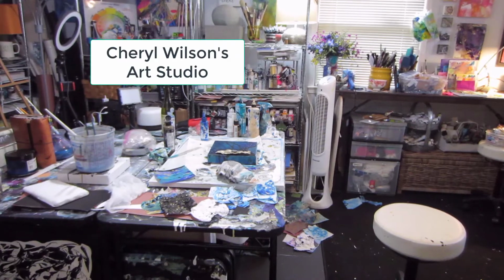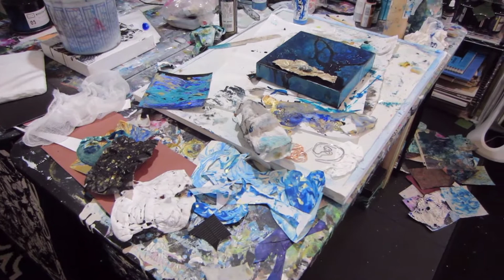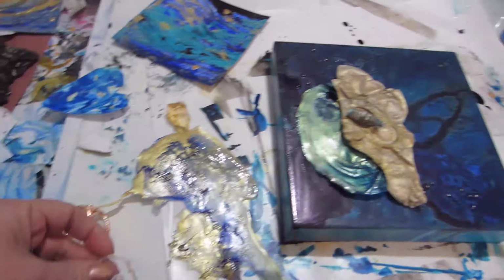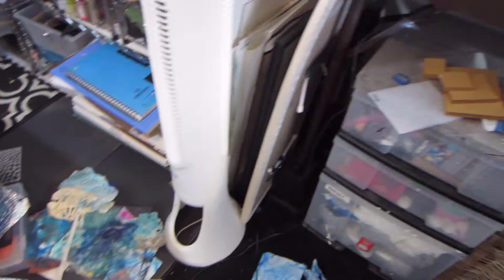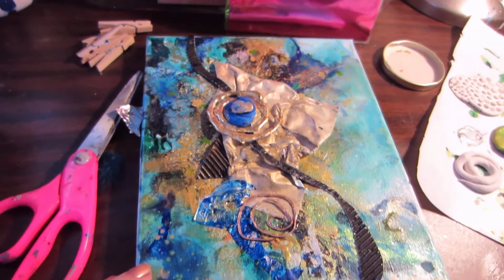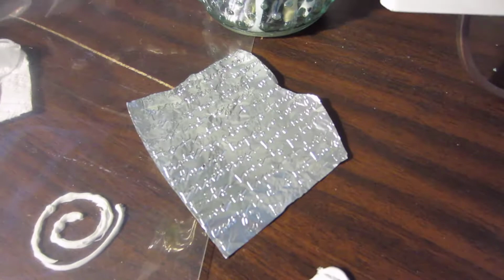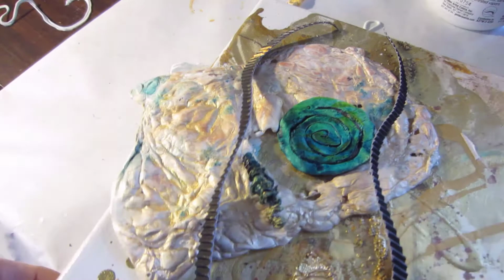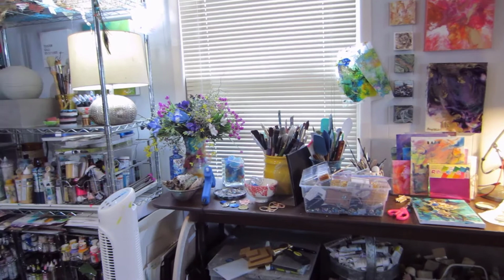My Messy Artist Studio. Creating Mixed Media. In progress paintings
Today in my artist studio i share a view of my in process paintings using several of the techniques I have been sharing in my videos.  I share in process steps of using skins, tyvek, glue shapes, clay, caulking shapes, marbling, mono prints, metals and so much more. I just wanted to share with you the process of where I was while doing each video for you.

Making your own papers is not only fun, but no other artist will have the look you are adding to you paintings.  They are uniquely yours!!

Abstract Art, Business and Marketing for Artisans

Red rosin paper (paint department